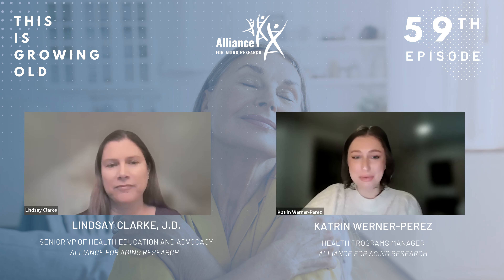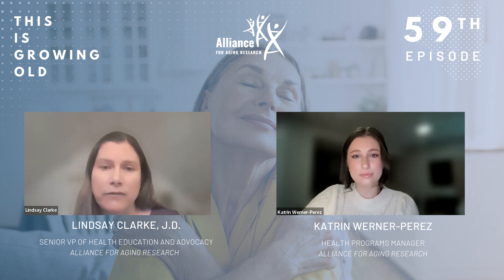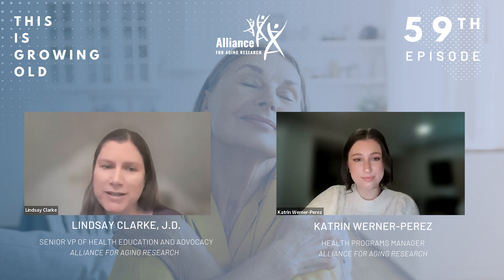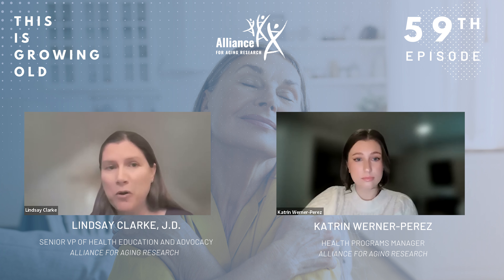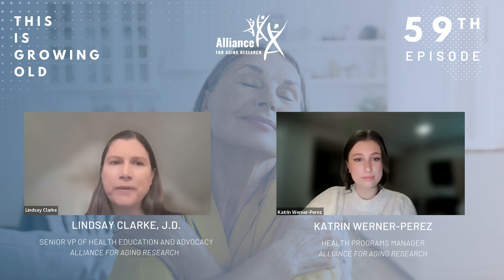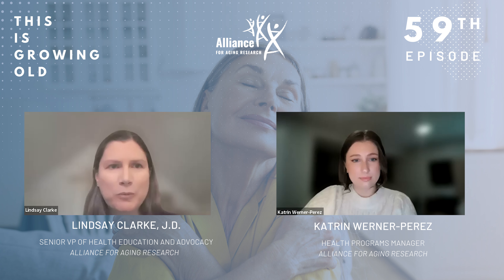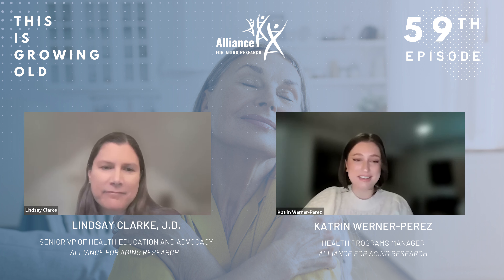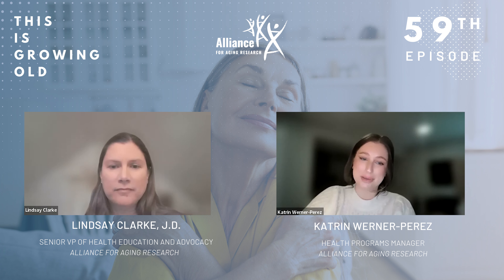This Is Growing Old: Listen to Your Heart This Valve Disease Day with Lindsay Clarke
It’s Heart Month, a busy time at the Alliance as we prepare for Heart Valve Disease Awareness Day on February 22nd. In the spirit of Heart Month, we’re joined by Lindsay Clarke, the Senior Vice President of Health Education & Advocacy at the Alliance, to talk about the risk factors, symptoms, and importance of increasing awareness about Valve Disease. Lindsay has been heading up Valve Disease Day since its start in 2017 and leads our efforts to educate consumers, patients, caregivers, and healthcare professionals on a variety of diseases and conditions of aging.